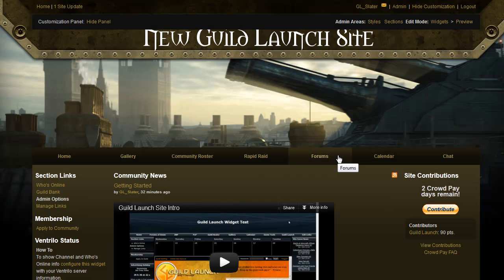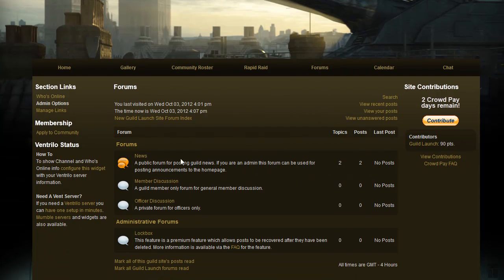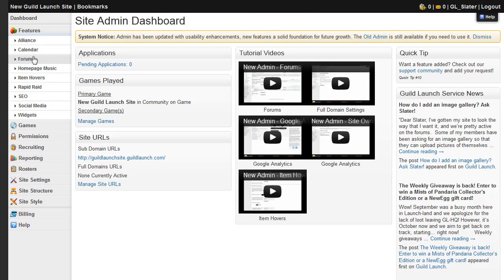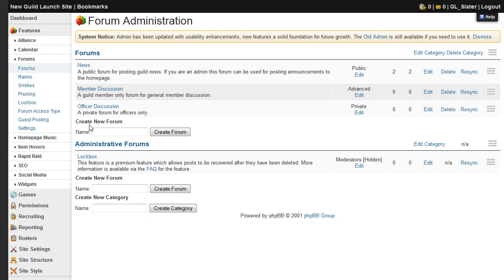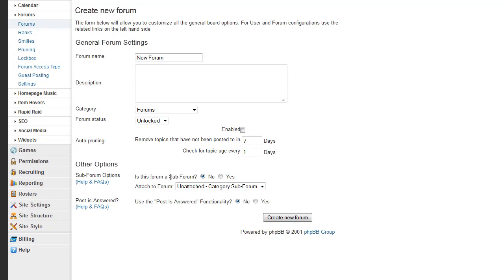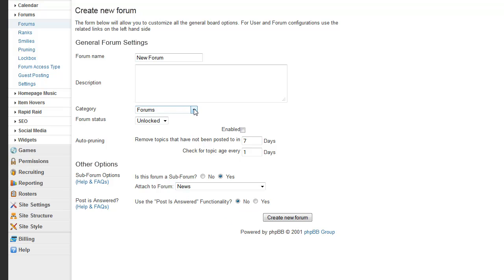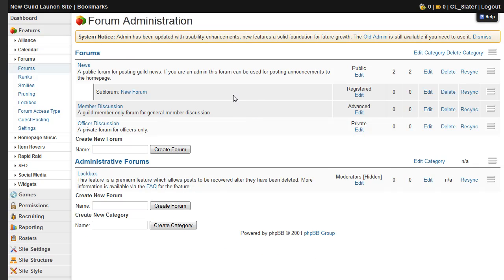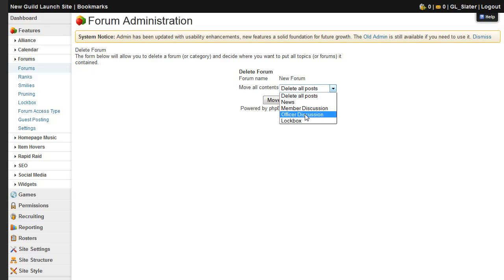Guild Launch Forums Tutorial - Adding Forums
This is a quick tutorial on how to add forums to your Guild Launch site.